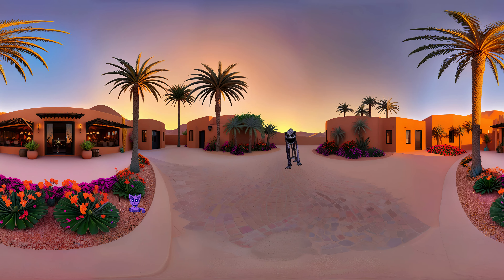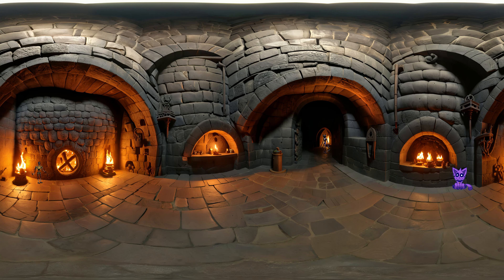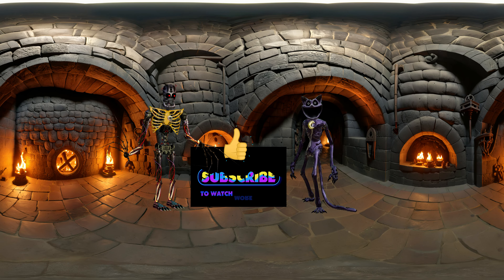Prototype POPPY PLAYTIME chapter4 | Smiling Critters | Finding challenge 360 | VR 360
We invite you to watch a new funny video with the main character  Prototype  and Nightmare Catnap from Poppy Playtime chapter 3.
The video consists of 10 rounds, in each of which our hero Prototype  and Nightmare Catnap from Poppy hides in the most unusual places. Sometimes it’s easy to find, but sometimes you have to be very careful.
  You have 10 seconds while the clock is ticking to find a hero who challenges you - Finding Challenge 360
Write in the comments how many times you managed to find the hero.

Just move around the screen in any direction 360 and find clues to find our mysterious hero. You can use a virtual reality headset, your smartphone or a computer with a mouse to take part in this fun and exciting adventure.